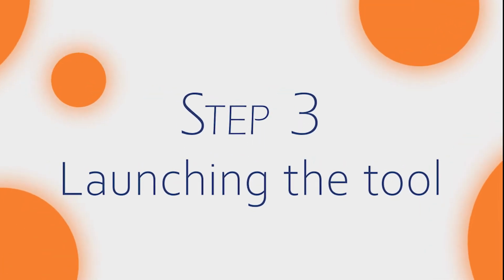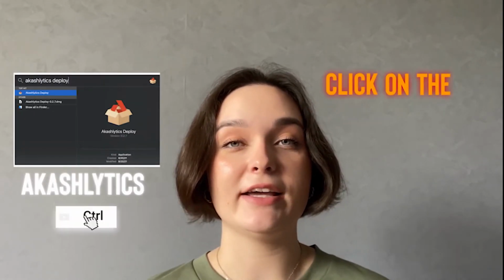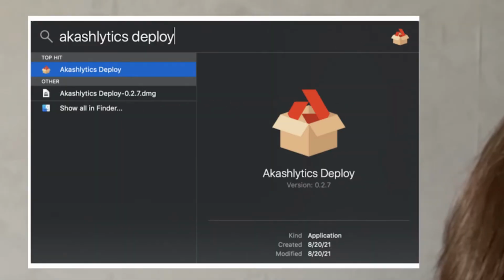Stakewolle tutorial - Deployment of product using Akash Cloud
This video shows how to deploy your product using Akash (based on MAC OS). We tried to explain the features in an accessible and detailed way so that you would not have any problems, but if you still have any questions, be sure to write to us!